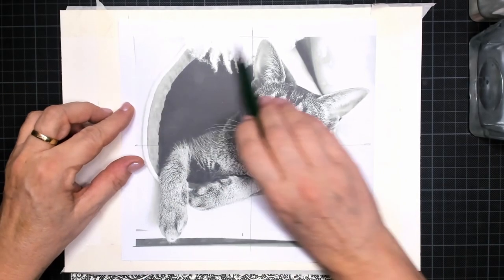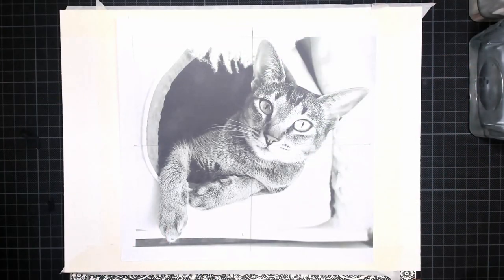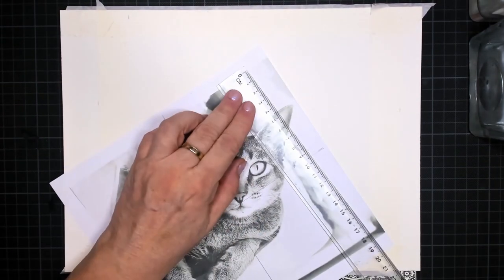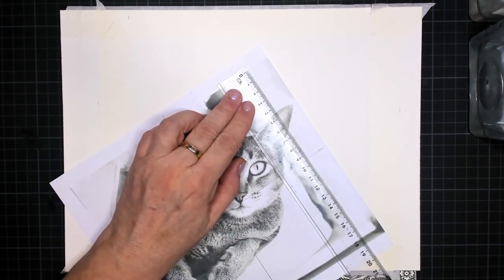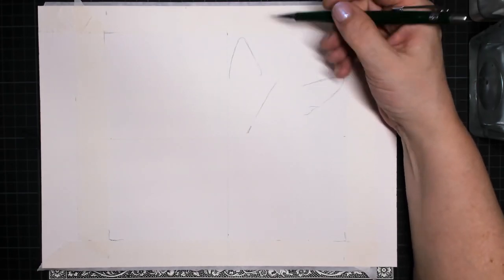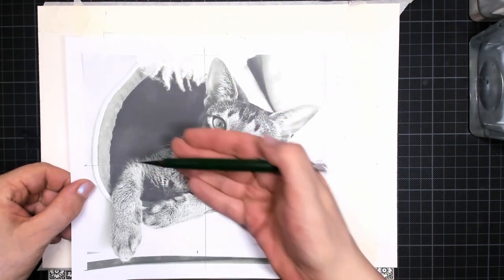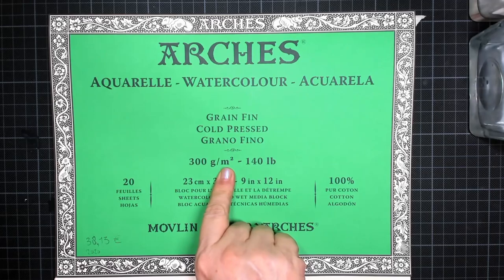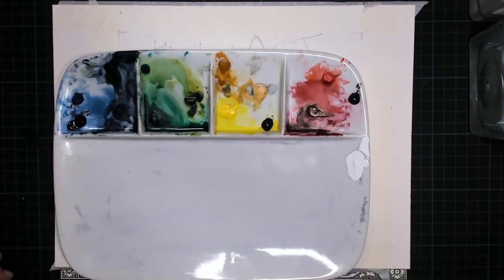How to Waterpaint your Cat combined with fineliner and jelly roll pen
In this beautiful Watercolor Tutorial we will work with none other than our own little Mercy! ^^
I will show you how to set up a graphite sketch in a handy way (and of course feel free to also make a watercolor of your own pet in this way)
before getting started with the paint.
After this it all gets even more fun because I also show you how, after drying your Watercolor, you can create fine details and coat effects with Gouache paint, the Gelly Roll pen and the Staedtler fineliner...

Painter material:
* Arches watercolor paper 300 gr / m2 grain fin, 100% cotton
* Masking tape
* Tap water
* Graphite pencil
* Round synthetic brush No. 12
* Rigger or Sleeper nr 4
* Rembrandt watercolor paint
-  cobalt blue
-  Permanent red light
-  Carmin dark
-  Permanent lemon yellow
-  Azo yellow
-  Burnt sienna
-  Yellow ocher
-  Paynes gray
* White Gouache paint
* White Gelly Roll pen no.10
* Staedtler fineliner 0.3 or 0.5

Have fun and good luck with your Watercolor!
All the love, Lineke Lijn ^^